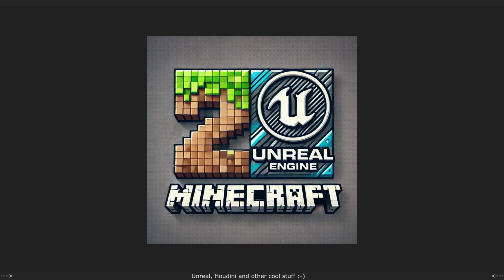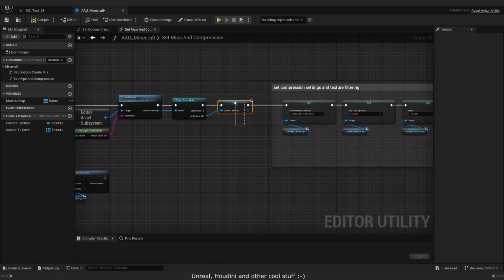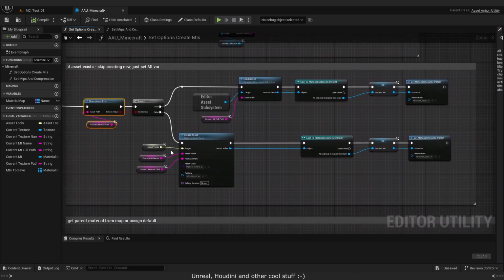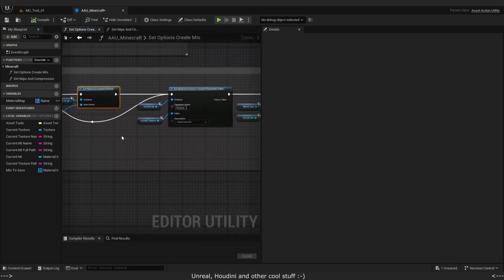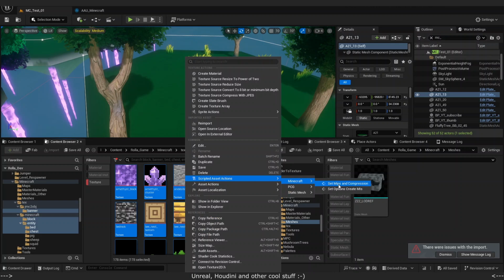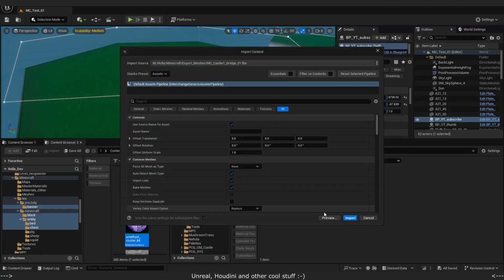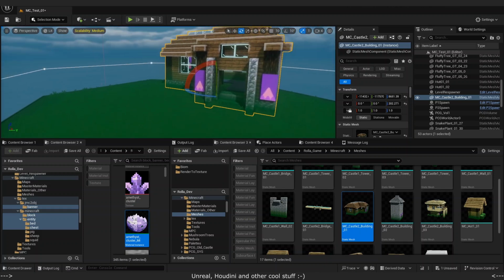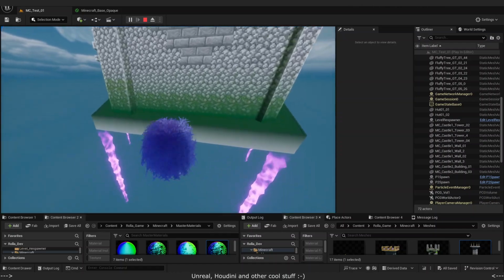02 How To Export From Minecraft To Unreal And Do It Properly Importing To Unreal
In this part we bringing textures and meshes to unreal. Setup materials from textures.